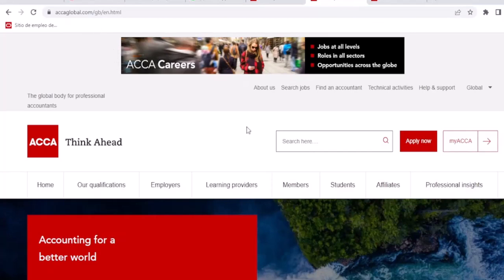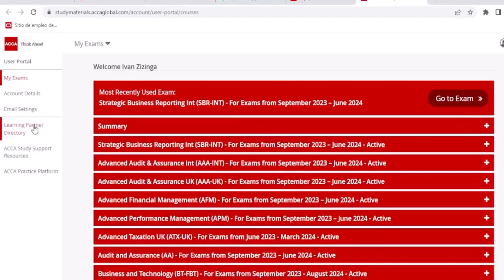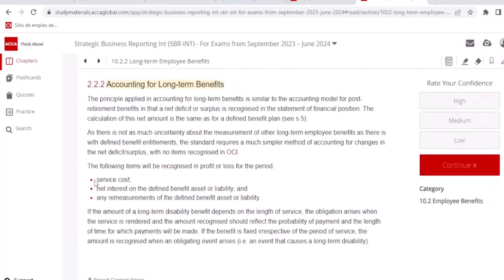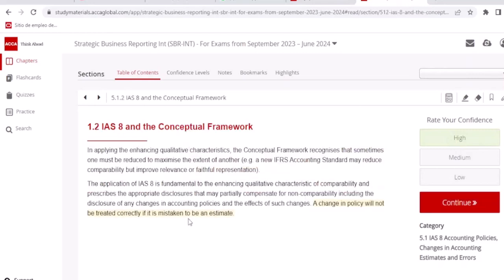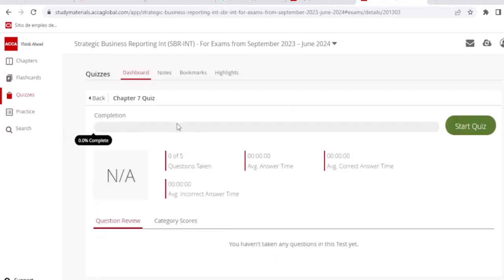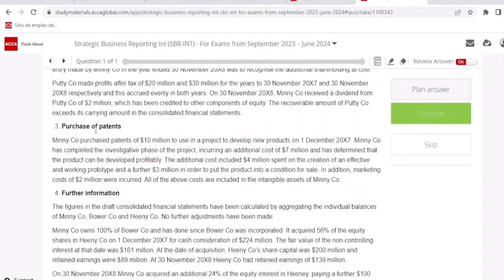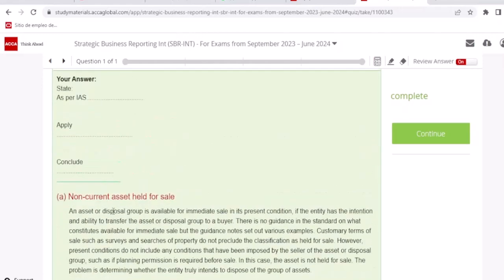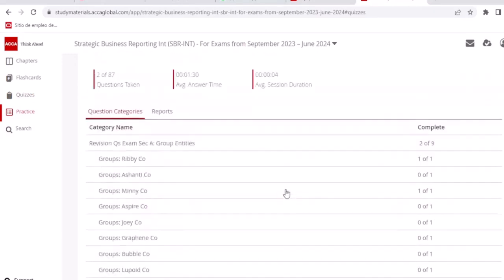ACCA STUDY HUB EFFECTIVE JULY 2023